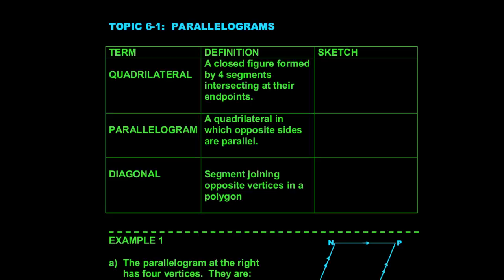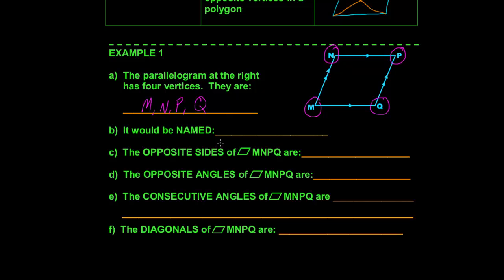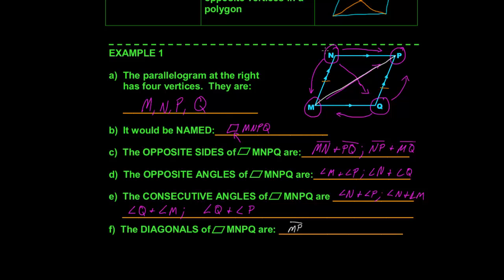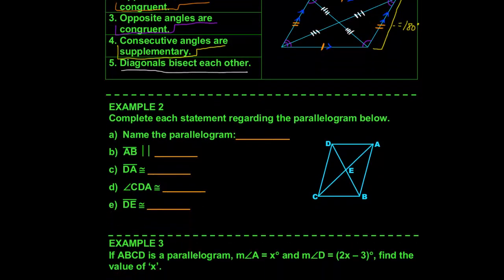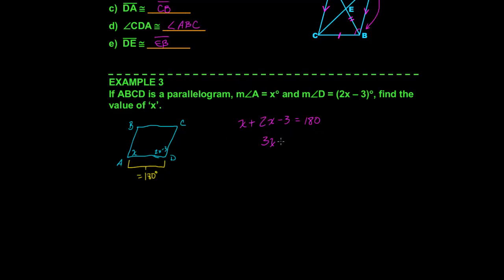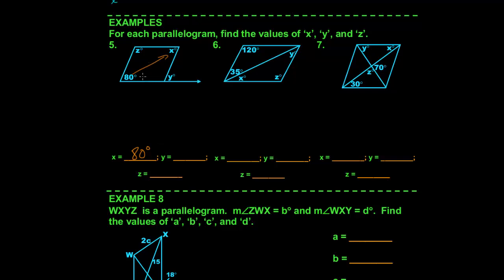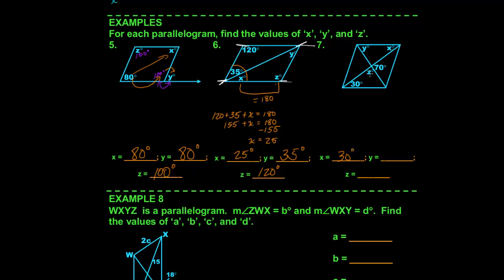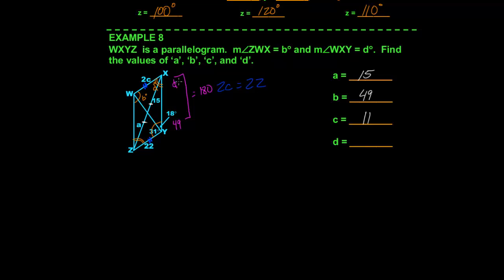Topic 6-1 Parallelograms